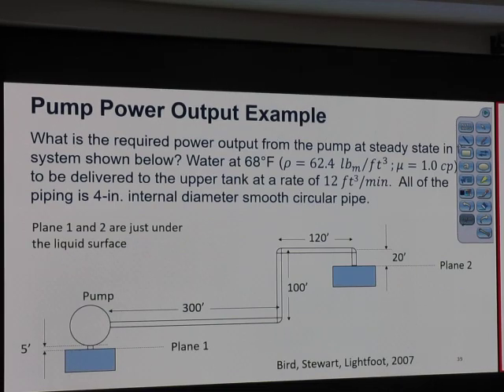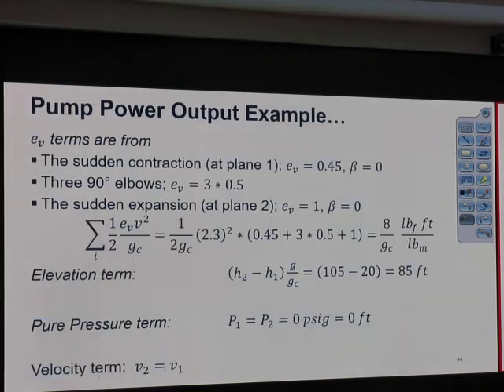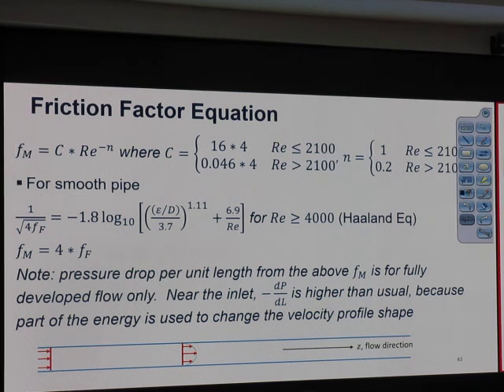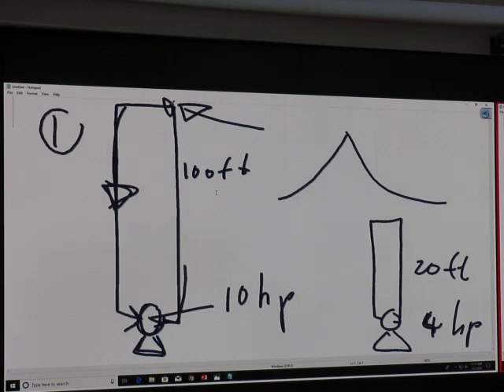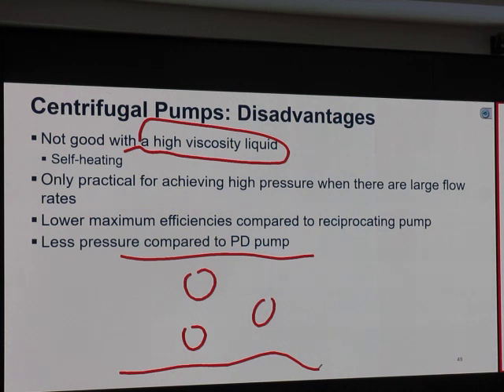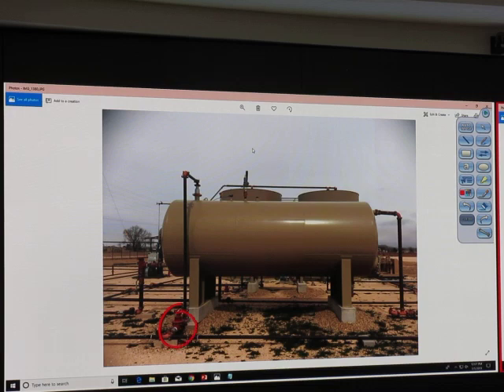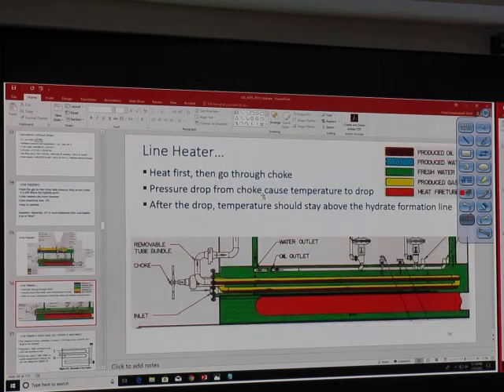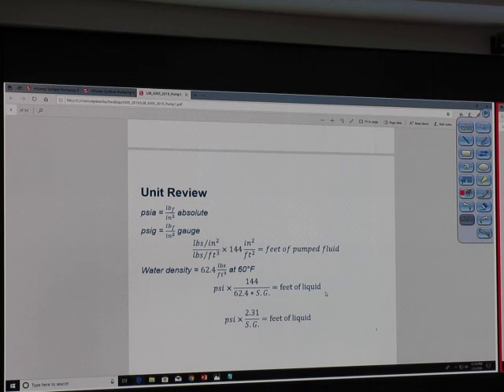4305 03/05/2019 V30: Pump, Midterm Exam